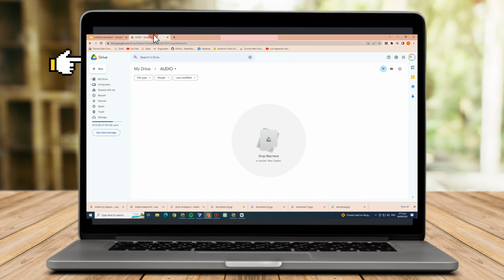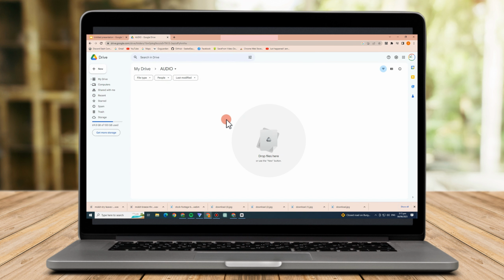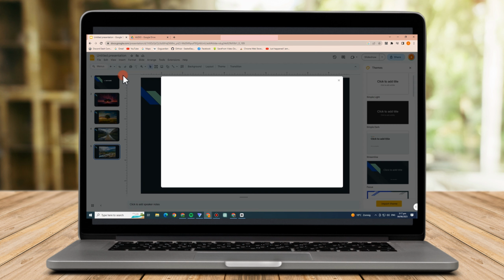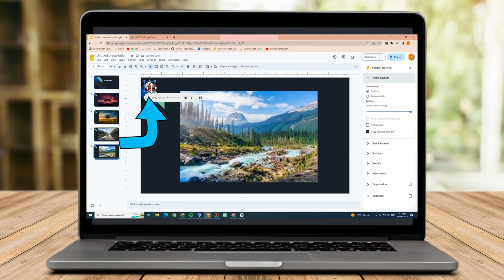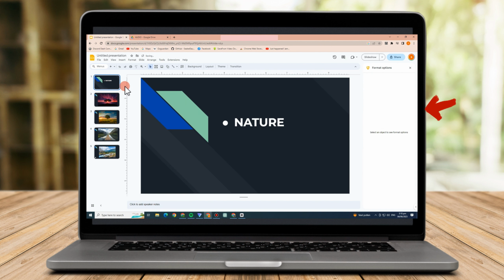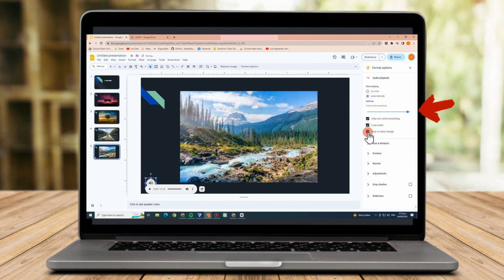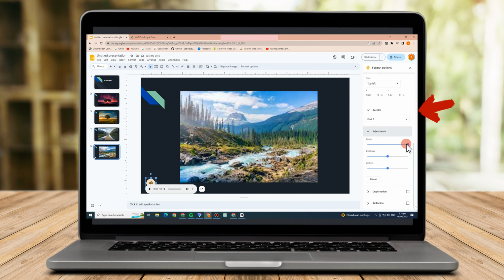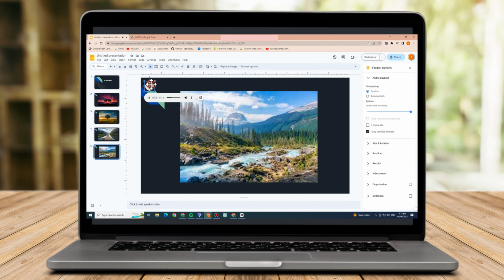How To Add Audio To Google Slides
In this video I'll show you How To Add Audio To Google Slides. The method is very simple and clearly described in the video. Follow all of the steps & find out how to add music to Google slides.